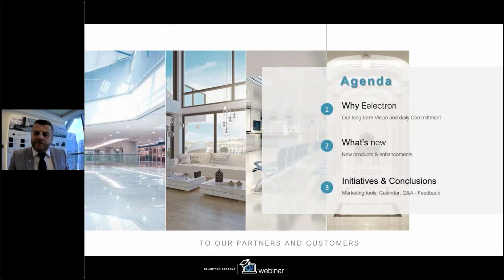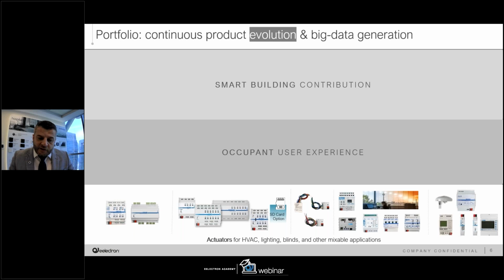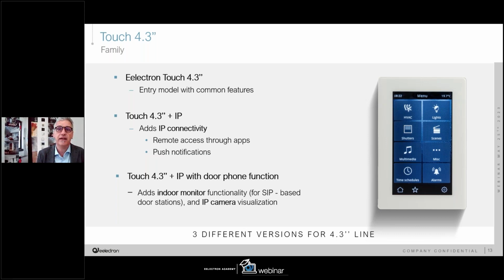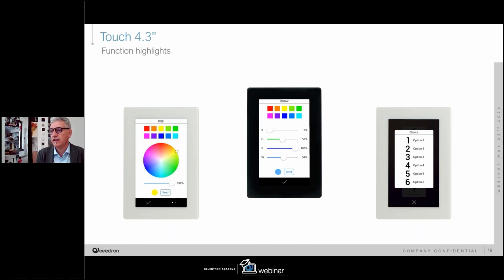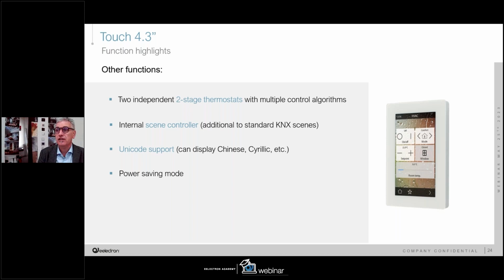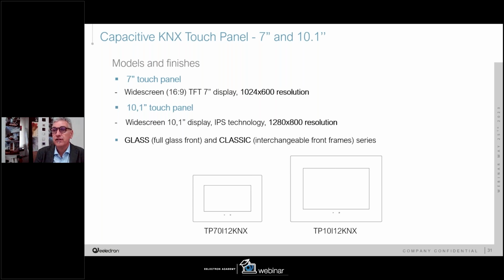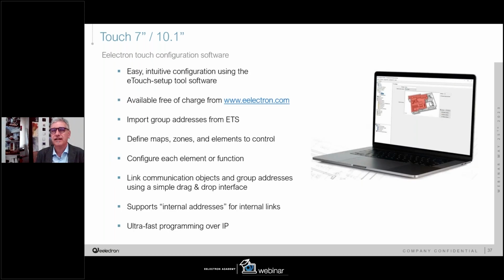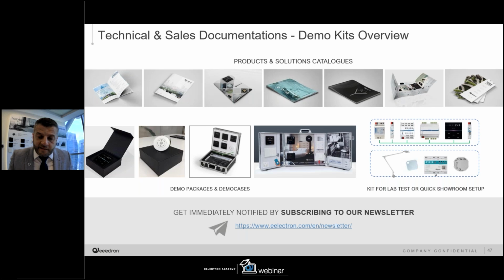[EN] Eelectron Webinar | The new HMI experience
The event focuses on Eelectron's portfolio updates:

- New KNX capacitive Touch Panels
- 4.3 inches
- 7 inches
- 10.1 inches
- Mobile app